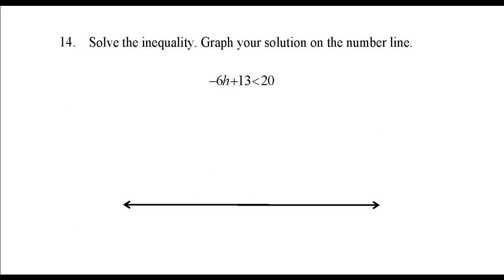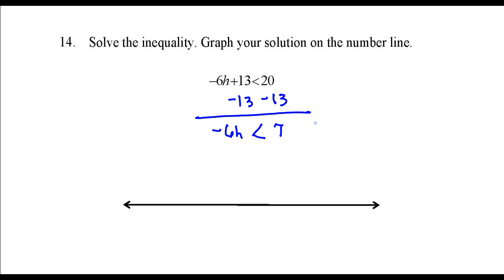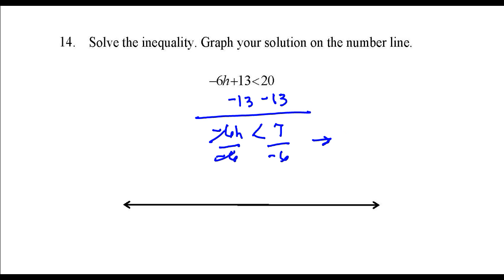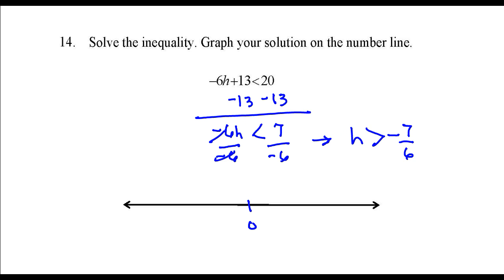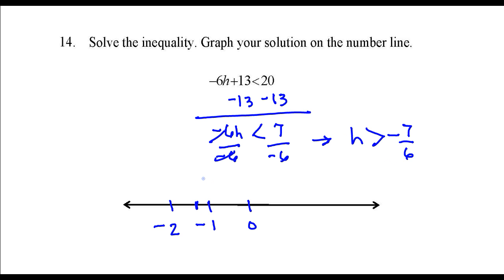Solve the inequality. Graph your solution on the number line. FER_Question 14- Youtube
Solve the inequality. Graph the solution on a number line.